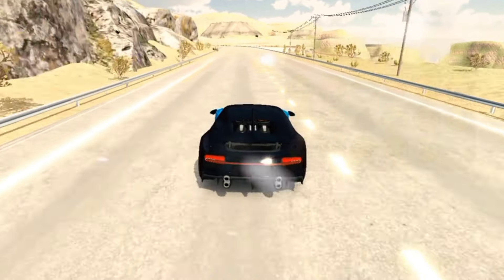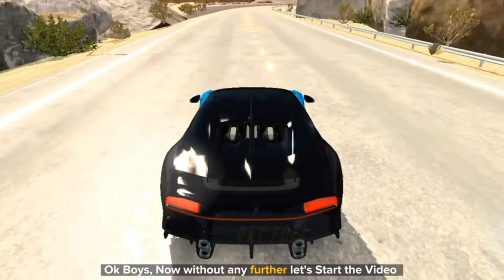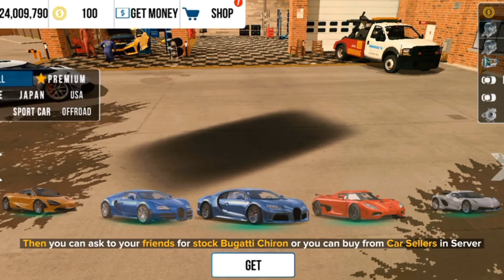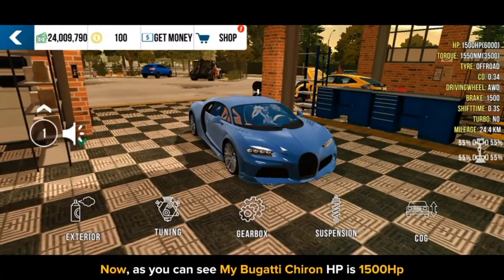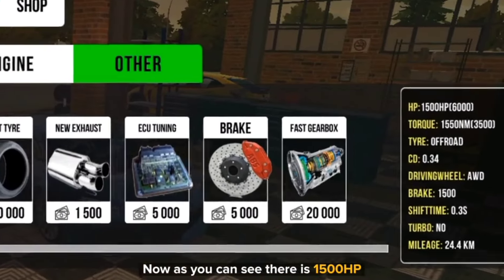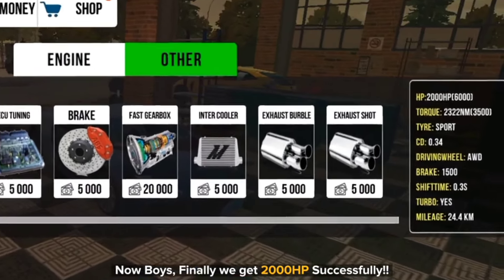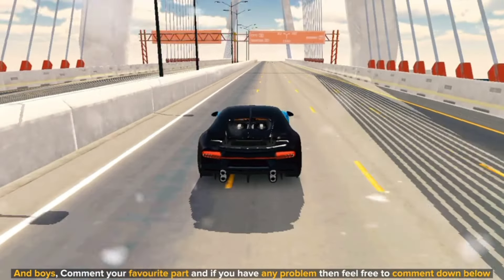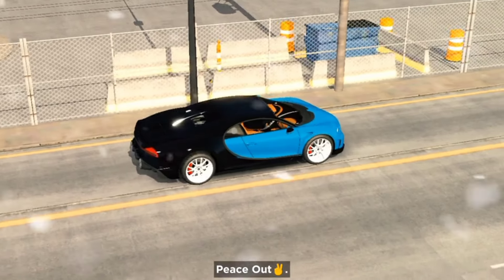HOW TO MAKE 2000HP😱 (NO HACK) - CAR PARKING MULTIPLAYER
Keep supporting and loving!✌️💙